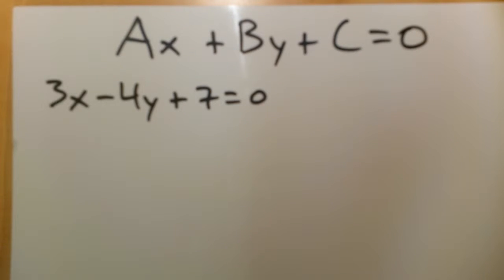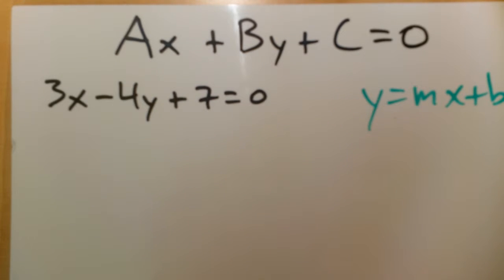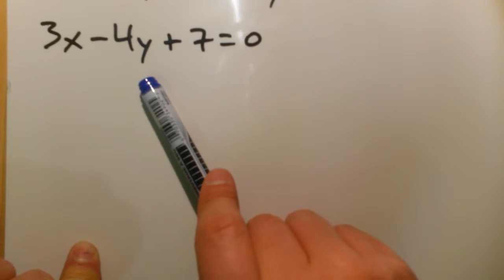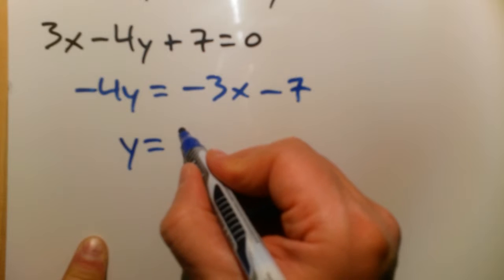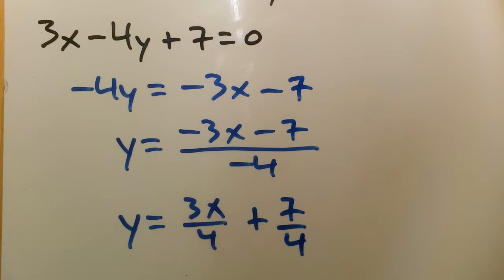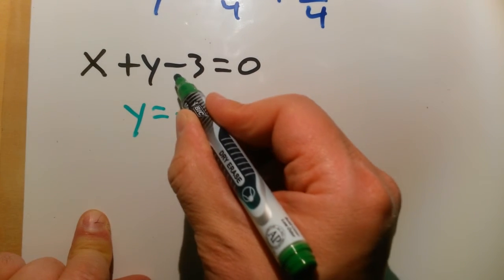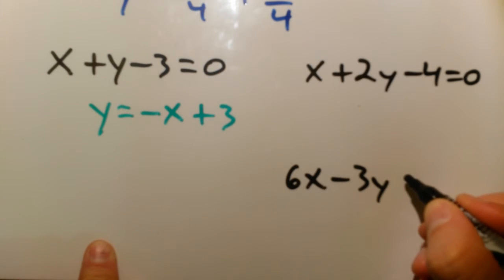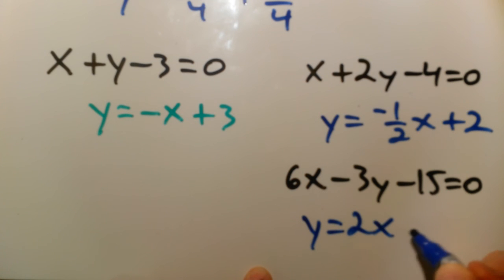The Standard Form of the Equation of a Line - Examples